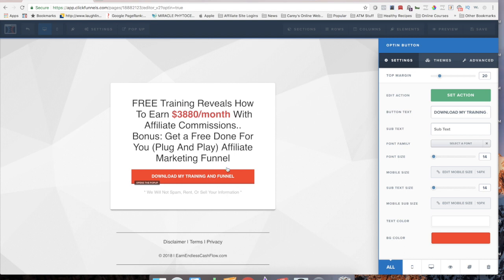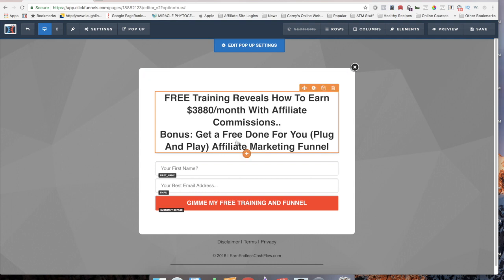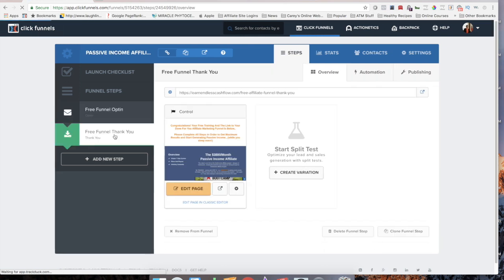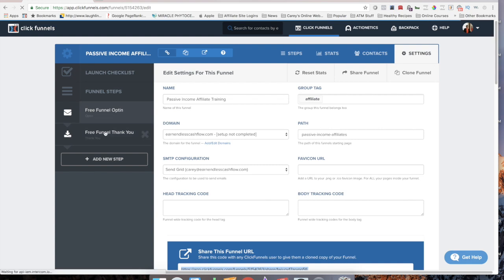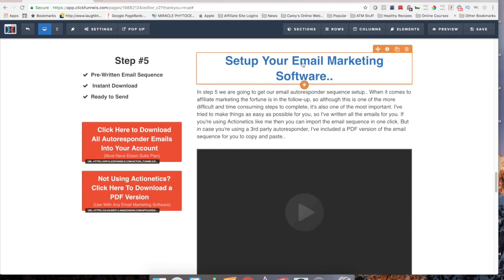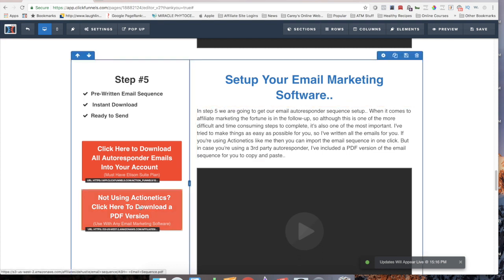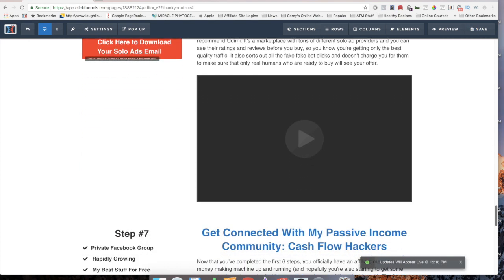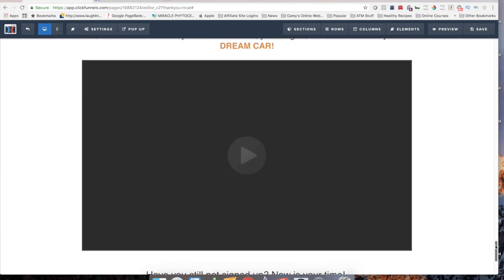Free Affiliate Marketing Training - Passive Income Affiliate Training - Day 3/7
Do you want to quit your job, retire early, build legacy wealth or just finally put your money to work for you? Then take a look at my ATM business links below;  you can learn how to start an ATM business the right way, buy an ATM machine, buy a wireless router or get free ATM processing:

This is the Passive Income Affiliate Training - Day 3/7 and where you will get to customize the Passive Income Affiliate Training funnel that you added to your free ClickFunnels account!

This is a free training all about how to do affiliate marketing.  Go through each training step and then implement each strategy as the affiliate marketing tips are given to you...then watch passive income start coming into your bank account.

And yes, you really will get a live, functioning, working affiliate marketing funnel for free!  Pinky swear.